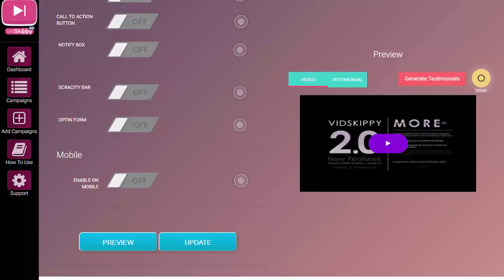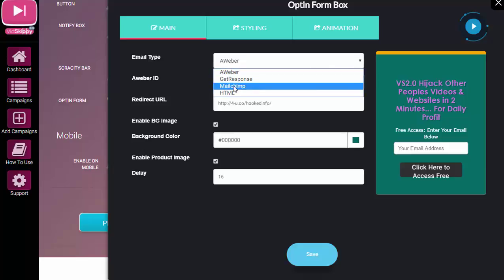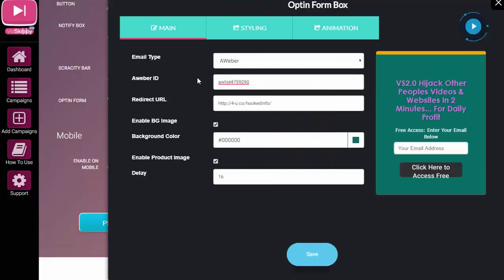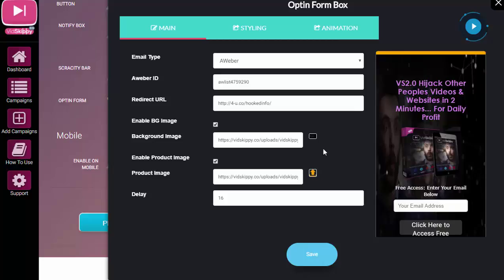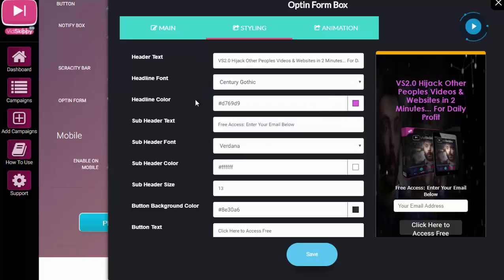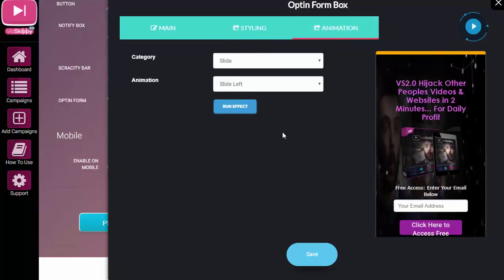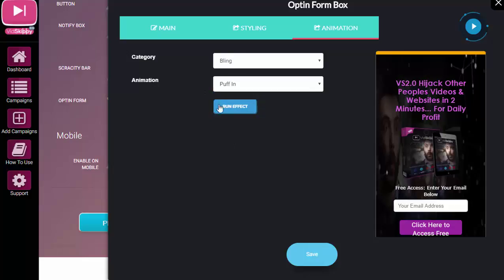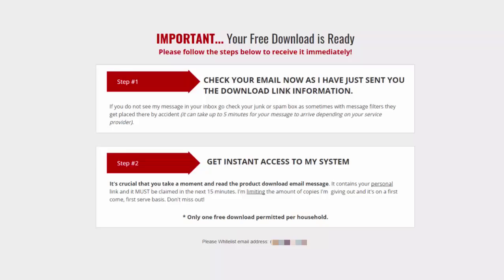VidSkippy 2.0 In Video Opt-in form feature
VidSkippy 2.0: Adding opt-in forms to videos. This video demos VS2.0 dynamic In-Video Optin form set up…

You can use any YouTube or Vimeo video (doesn't have to be yours). Optin form is dynamic (Live Inside Video). Can also be displayed on authority sites using Site Jack feature… Works the same as any opt-in form. Intergrates with Aweber, GetResponse and Mail Chimp, plus HTML form code Input.

Note: In Video opt-In form feature is included with VS2.0 upgrade (not FE)